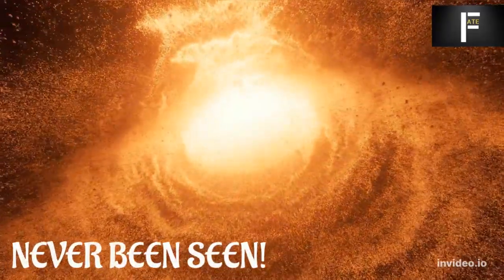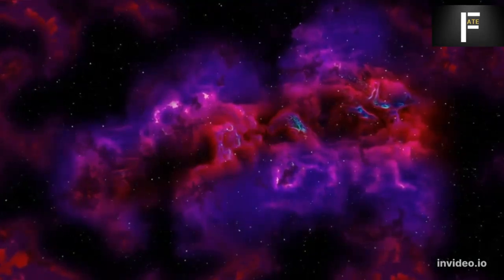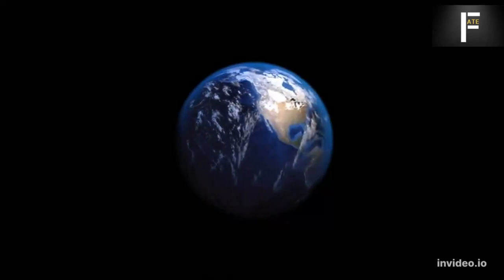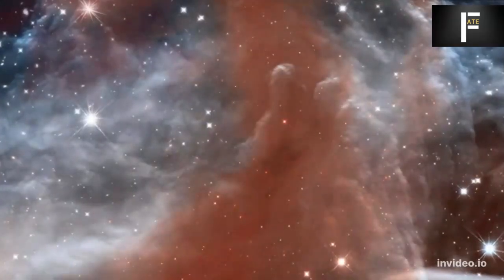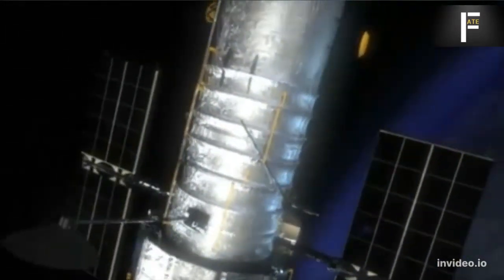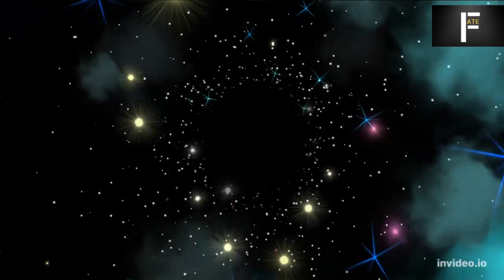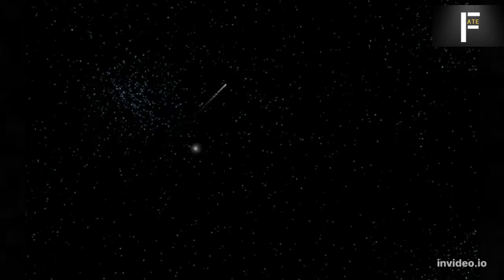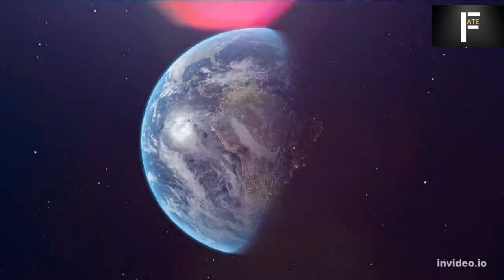Hubble telescope has captured a STRANGE object! WHAT IS IT?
In this video we will be talking about the hubble space telescope capturing a strange object!